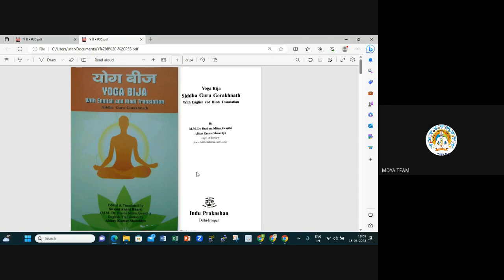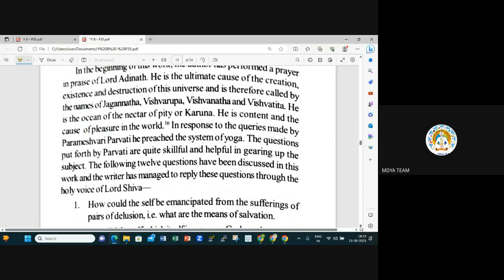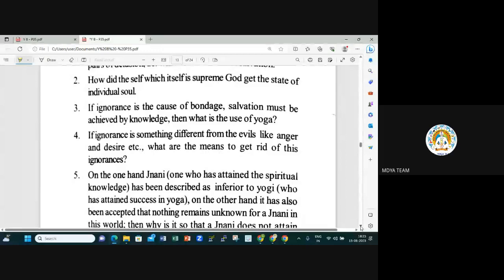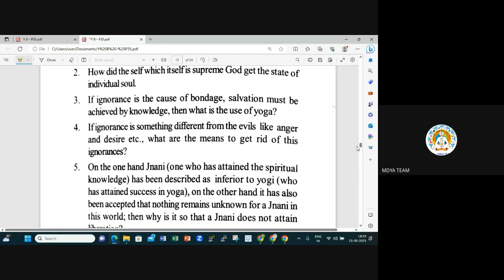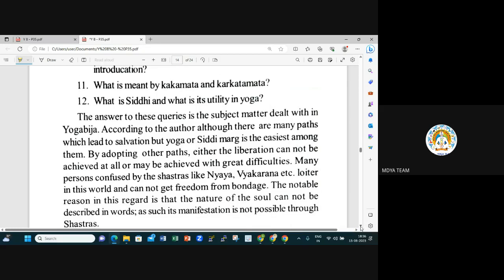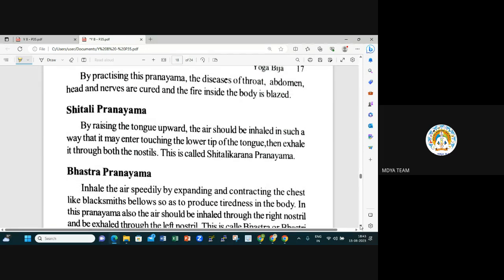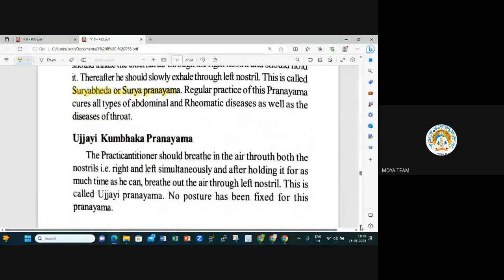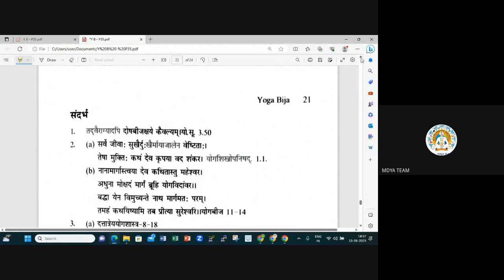Yoga Bija C-01 | Introduction | BY MRS. GOURI SINGH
# Author
Total Slokas#201
Dialogue between Siva and parvati
Total no of question -12#